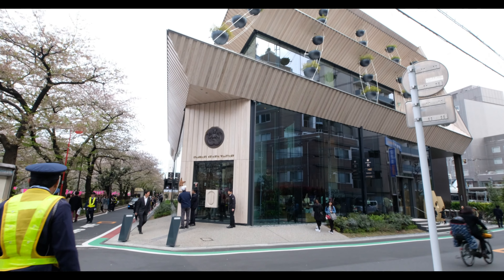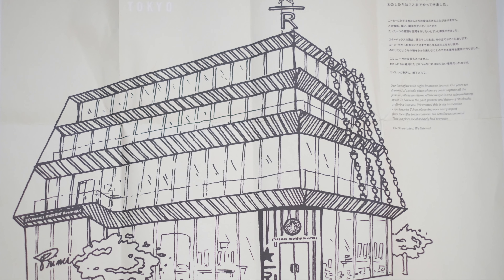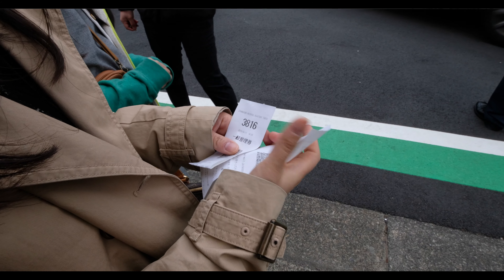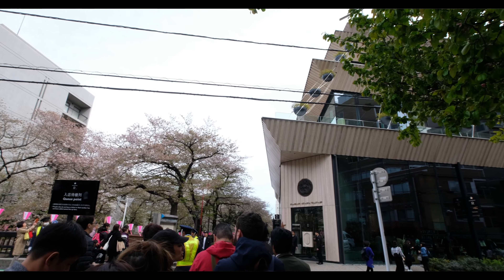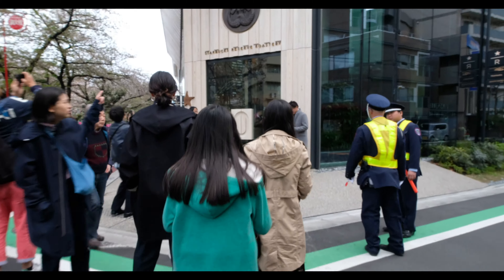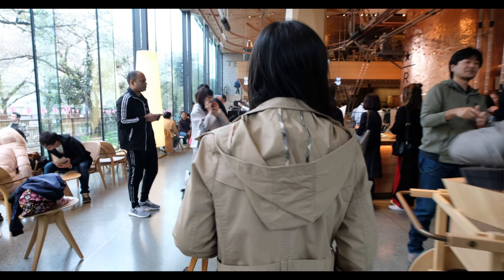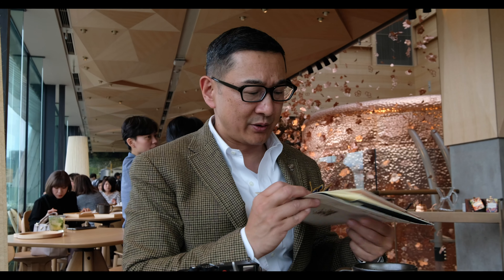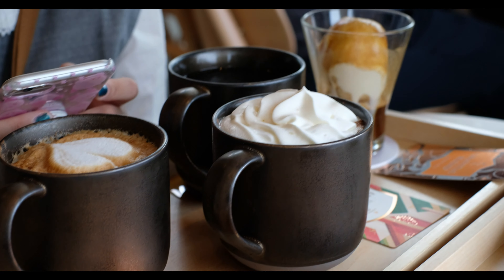Starbucks Reserve Roastery Tokyo Cherry Blossom 2019